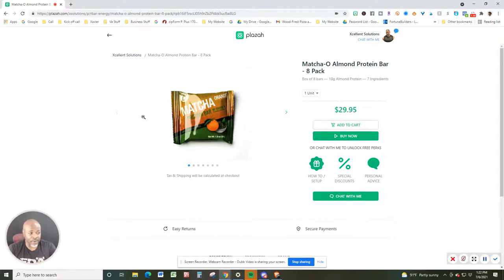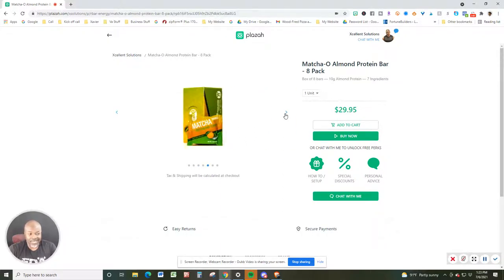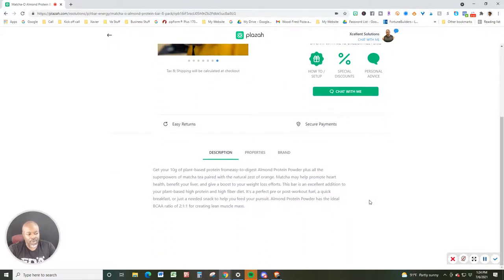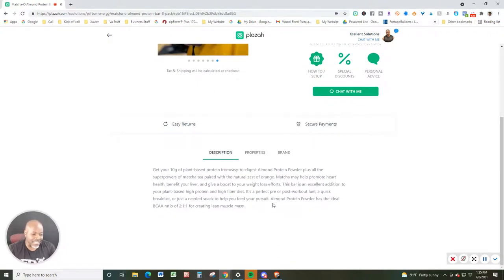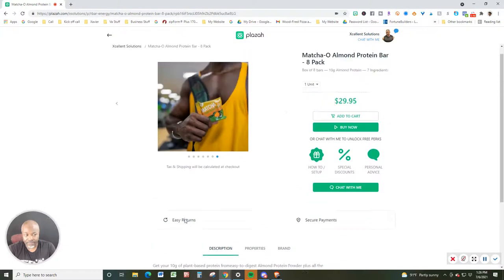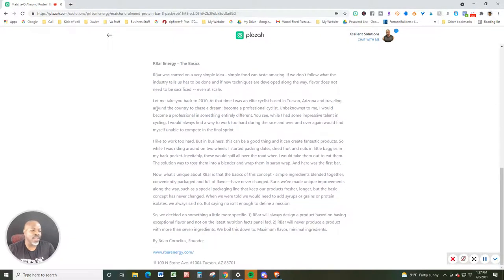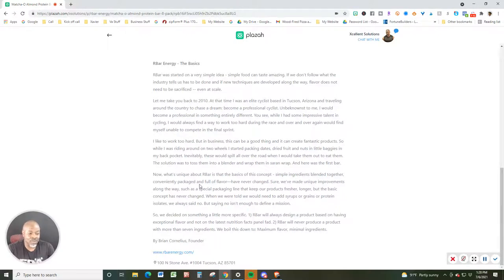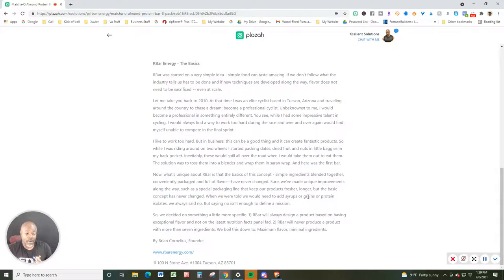How to boost your protein the easy way 💪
This video is all about how to boost your protein the easy way.

I am talking about one of my favorite brands - Rbar and how this product can help you boost your protein intake the easy way!

Hey, what's happening guys, yours truly here, Xavier Smith, AKA coach X.

I'm an independent personal trainer and online coach with over a hundred, five star reviews on the internet.

The reason I'm in front of this camera is because I wanted to put together a video, an educational video on easy ways to boost your protein intake, the easy way without necessarily breaking the bank.

So if you are into learning a little bit about some easy ways to get your protein up, so you can create the superhero in you, then I invite you to stay tuned because we're going to be talking a little bit more about one of my favorite brands that I happen to have available and in stock right here right now. So let's go.

All right. So the video promises to give you some easy ways to boost your protein intake, and we're not talking about complicated or fancy protein shakes or drinks in this video, this one is all about an easy, effective way to get it combined in one package that fits in the palm of your hand and delivers nothing but pure nutrition.

Okay. We're talking about RBar, Matcha-O Almond Protein Bar. This is the 8-pack. It's a box of eight bars, like I said, fits in the palm of your hand.

It's going to deliver about 10 grams of protein. Only seven ingredients in this particular box.

So let's go a little bit further. Let's first start with, you know, the way it looks. I like the fact that it's very simple. One of my sayings is, "I'm not really known for being fancy. I am known for being effective!"

And man, as far as taste is concerned, you know, matcha tea is an acquired taste.

So there are up a ton of people who actually love the actual tea, but now they've combined it with this, putting it into a bar.

Okay. So as you can see on the boxes, it's just good food, 10 grams of almond protein, five grams of fiber and only seven ingredients.

So now let's talk a little bit more about the description.

Like I just mentioned, it's going to give you 10 grams of plant-based protein.

Matcha tea has also helped promote heart health. It will benefit your liver and give you a boost in weight loss efforts.

So the bar is an excellent addition to your plant-based high protein, high fiber diet. So if that's something that you're looking for, uh, the list might be the product that you want to give a try!

And if you're not, what kind of things are you looking to do as far as boosting your own health and wellness without breaking the bank?

I still would love to know, because if there's other solutions out there, then I'm always open to learning a little bit more, but this is one of the best ways to do that without doing it yourself.

Because there are all kinds of ways, you can grab a handful of almonds and have those with you. You can also make your matcha tea individually, but why do that when you don't have the time in the first place?

Here, you can get it all in one package.

All right, so now let's talk, let's move over. We're going to switch gears and talk a little bit more about the brand itself. Our bar is, is all about people, power.

We believe that the best way to power your day is through real food, real ingredients that are real simple and pure. That's totally in alignment with what I'd like to represent.

We promise that our bar will always have seven ingredients or less, so you can do more. This is coming from Brian Cornelius athlete and our bar founder.

My name is Xavier Smith, AKA coach X, and I'm here to serve.

Click here to purchase your Matcha-O Almond Protein Bar - 8 Pack
Box of 8 bars — 10g Almond Protein — 7 Ingredients💪

Box of 10 bars — Under 200 Calories — 3 Ingredients 💪

 Here is the link to my other favorite - Honey Nut Peanut Protein Bar - 8 Pack
Box of 8 bars — 11g Peanut Protein — 7 Ingredients 💪

CHAPTER BREAKDOWN
00:00 Intro
00:43 Rbar intro
1:04  Pure nutrition
1:24 Only 7 ingredients
1:37 One of my sayings
2:30 I mentioned peanut powder but I meant almond powder
2:50 Let's talk about the description
3:10 Benefits of Matcha
4:38 BCAA
5:20 Let's talk more about the Brand
6:16 Backstory
9:09 Get all links in description box